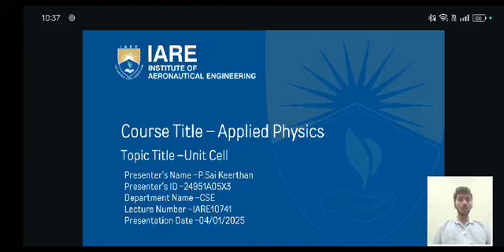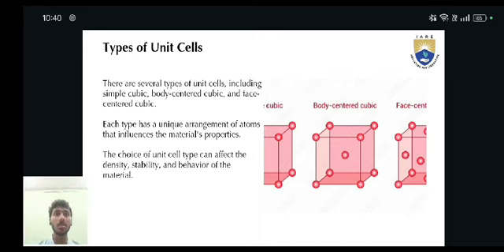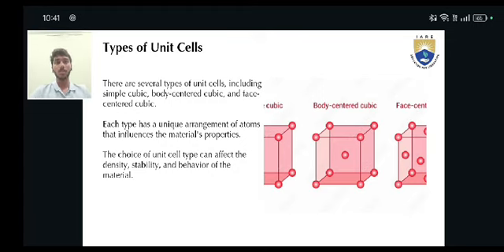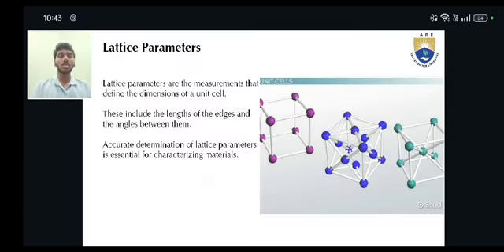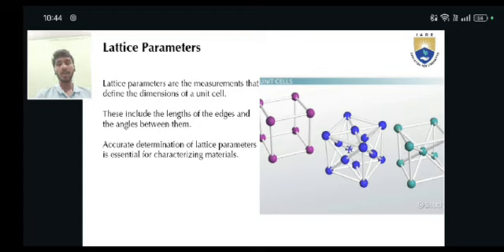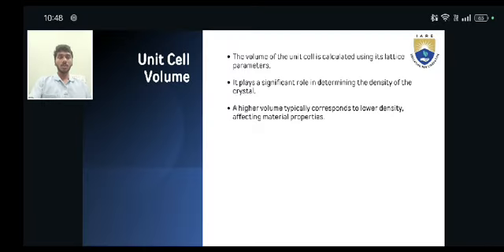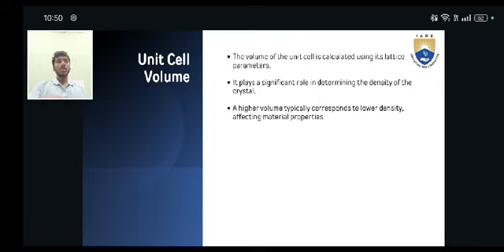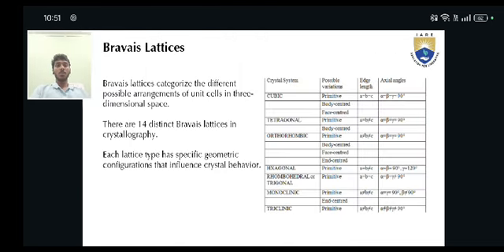Applied Physics Concept Video